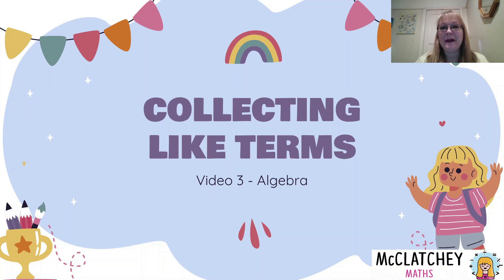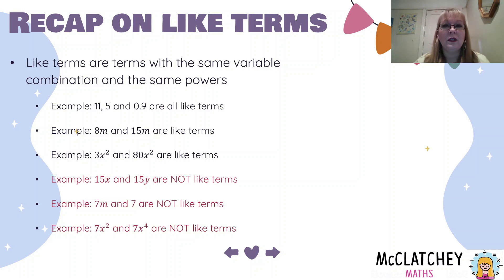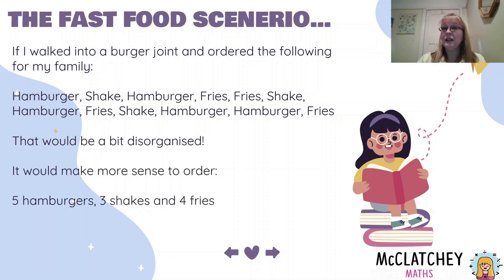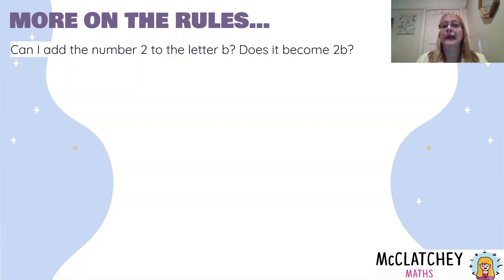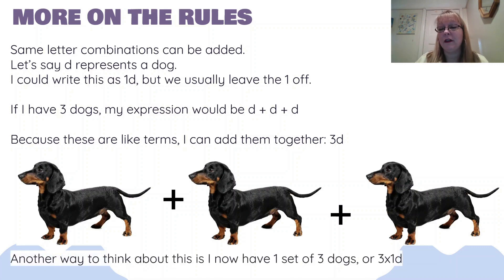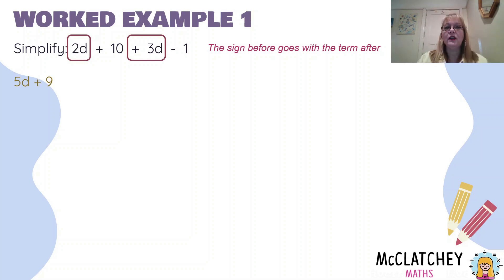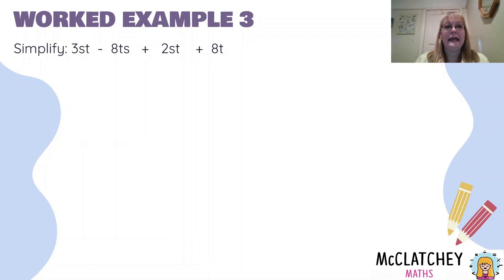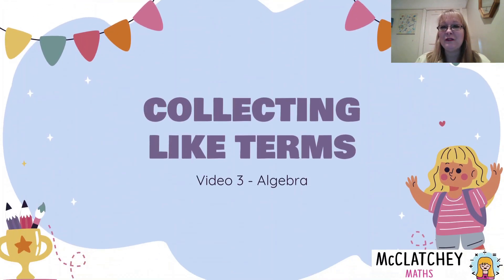Video 3: Collecting Like terms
In this video you will learn how to add and subtract like terms. Aimed at students in junior high school.